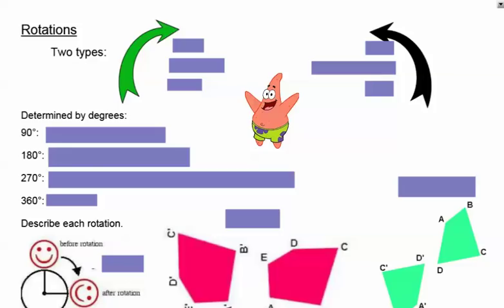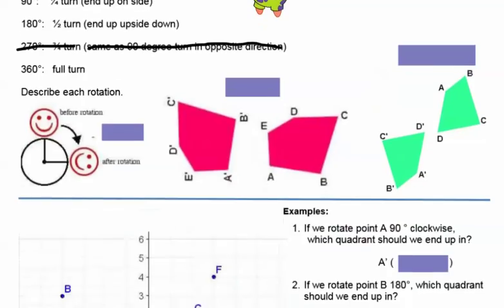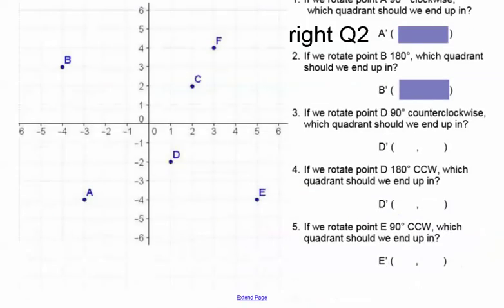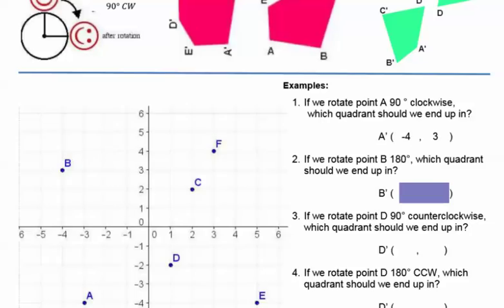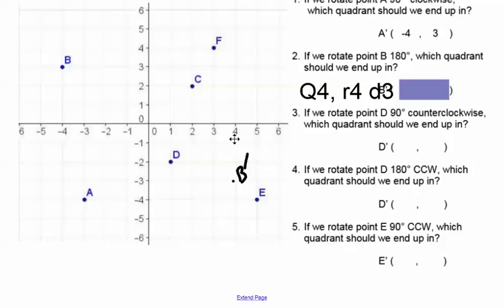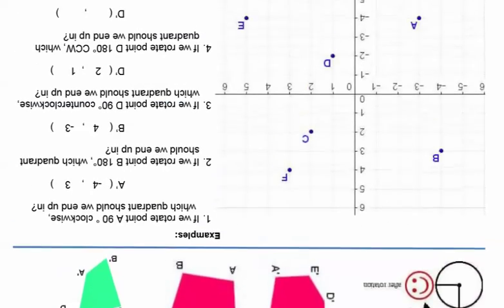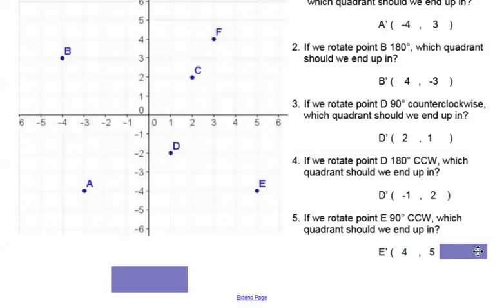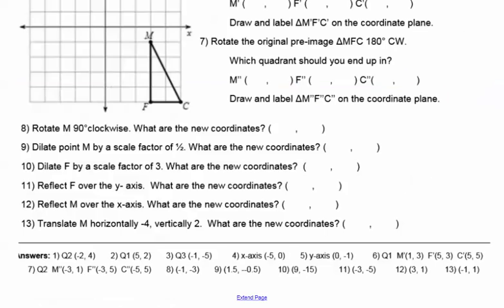Notes Rotations M7